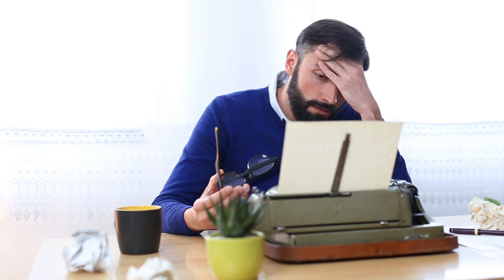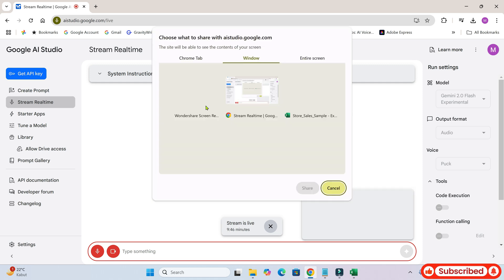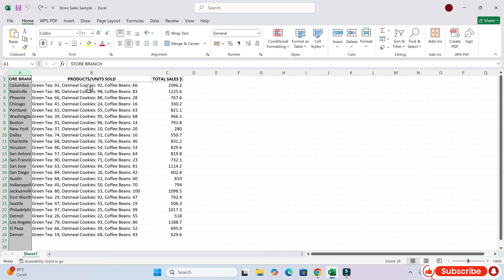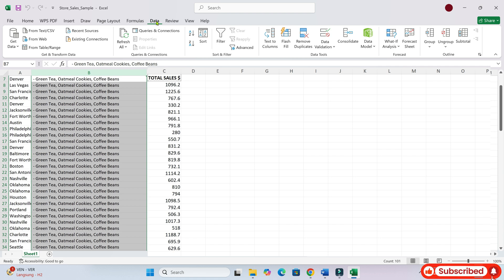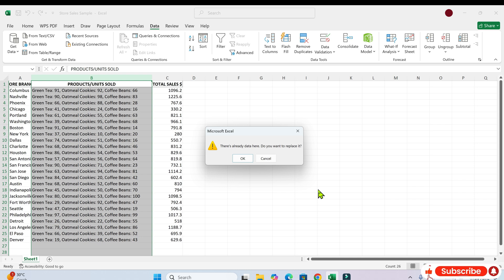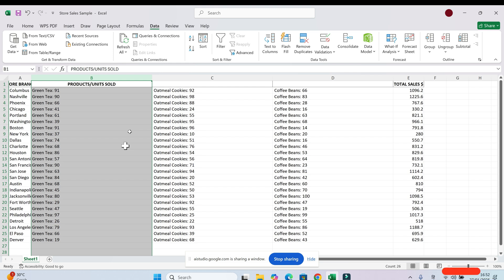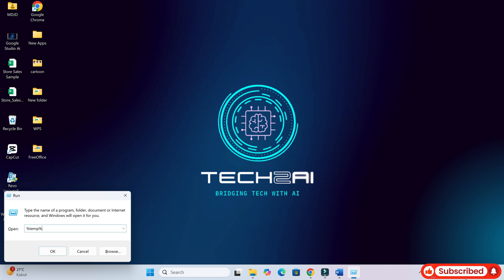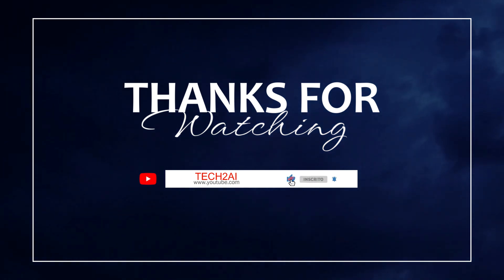AI Assistant That Will Change Your Life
Experts are no longer required! Discover how Google AI Studio's revolutionary Stream Realtime feature empowers you to solve problems and learn software in real time without external help. Whether you're stuck on a project, struggling with a presentation, or facing frustrating system errors, this free AI tool offers instant solutions by simply sharing your screen. In this video, I'll demonstrate how you can use Google AI Studio's free Stream Realtime feature to tackle work challenges like a pro-no prior technical knowledge needed! Start your journey to mastering software with AI today!

🌟 What you'll learn in this video:

How Google AI Studio's Stream Realtime feature works
Solving problems in real time by sharing your screen
How AI tools simplify project work, presentations, and troubleshooting
🔧 Key Features of Google AI Studio:

Real-time assistance
User-friendly interface
Free and accessible for everyone